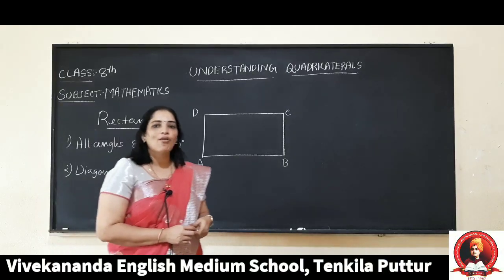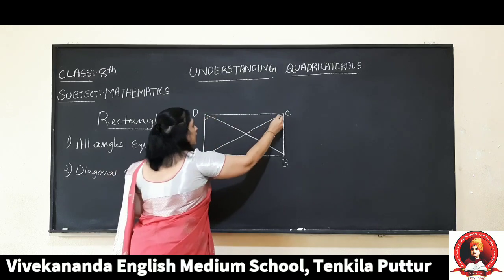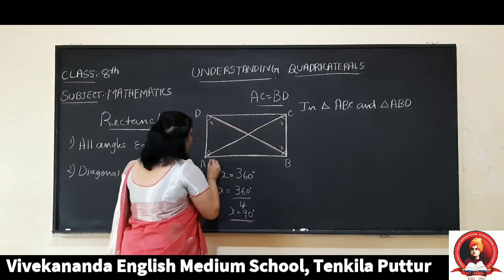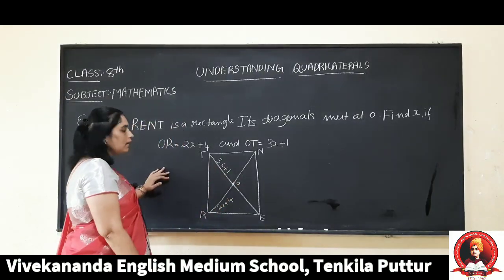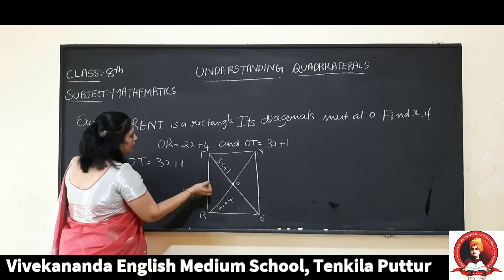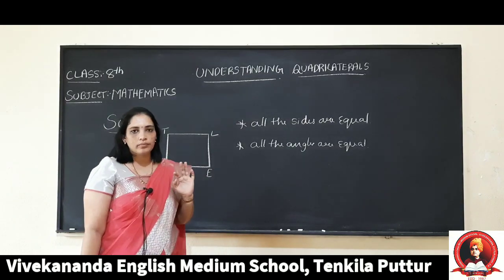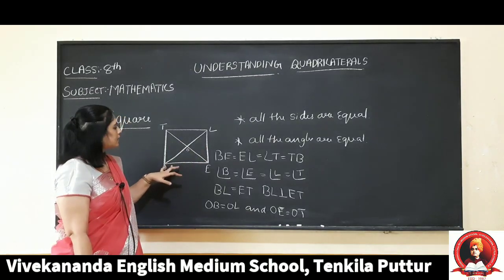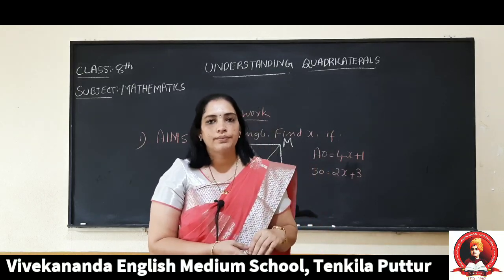CLASS: VIII STD: SUBJECT: MATHEMATICS: LESSON: UNDERSTANDING QUADRILATERALS:PART- 12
BY MADAM ASHWINI